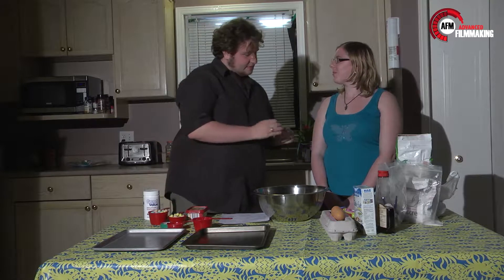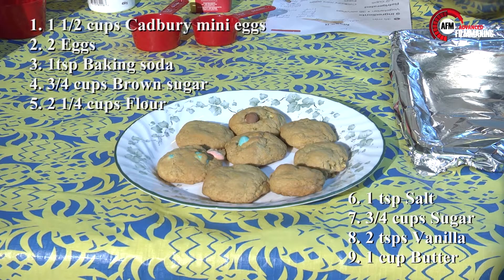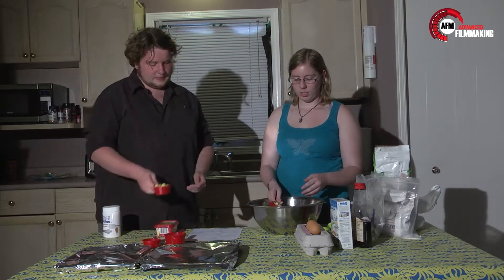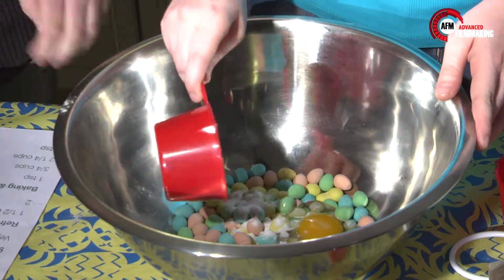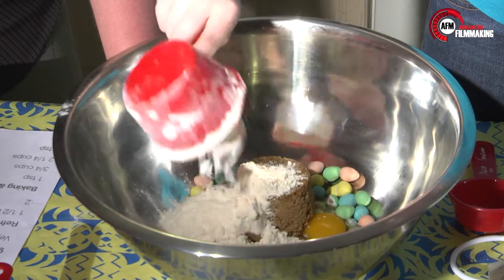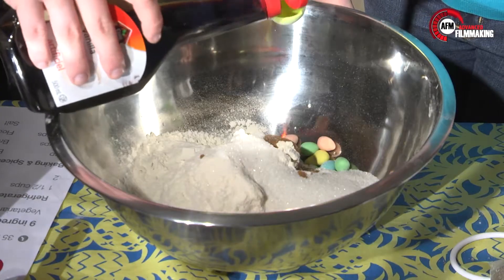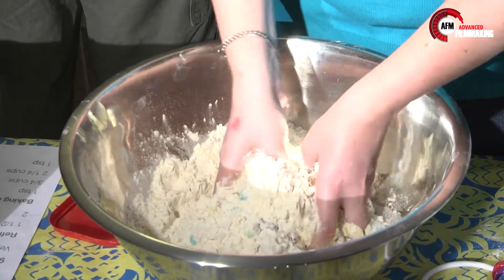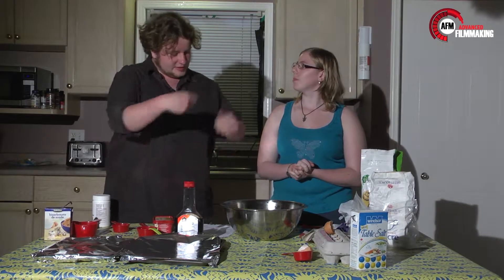How to Bake with Thomas McClelland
A little teaser of a segment series in an upcoming series hosted by our own Thomas McClelland. This was done as part of the 2017/2018  AFM Classes at Fanshawe College.

2019 World Builder Studios.